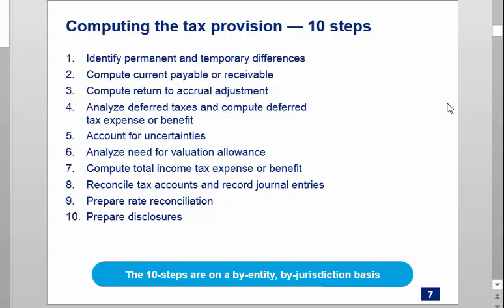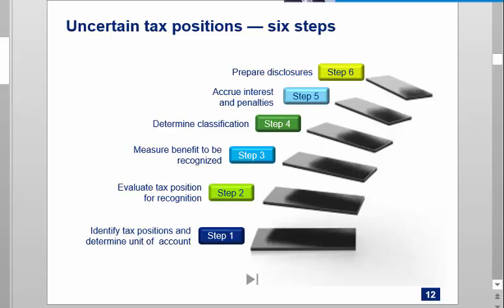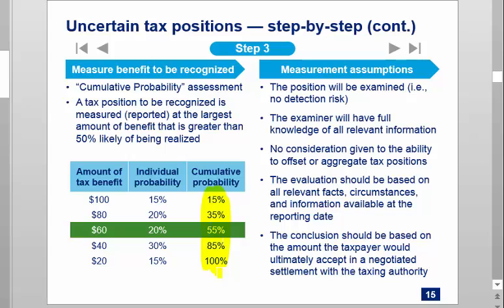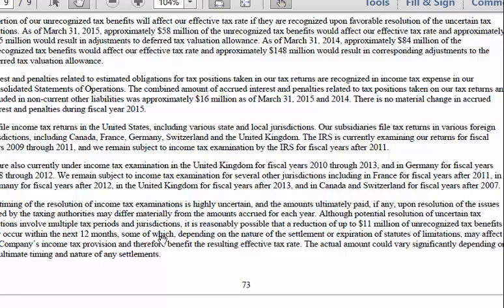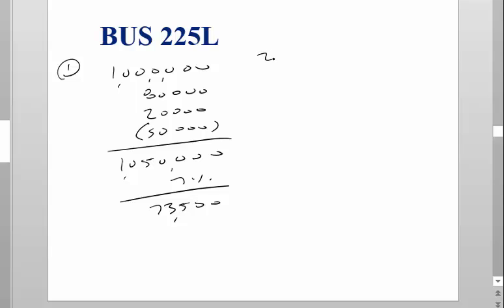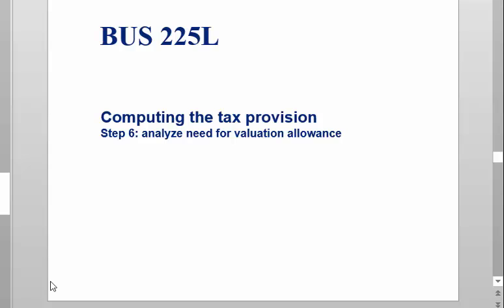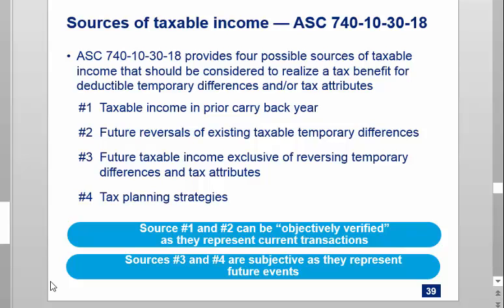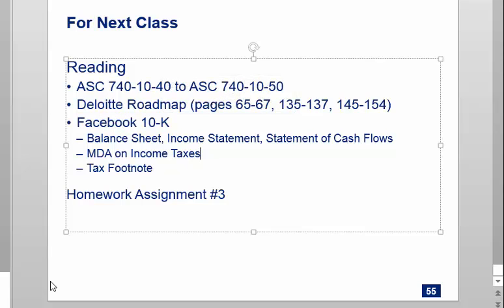Tax Provision - 2015 Fall BUS225L Class 3 (SJSU MST - Adjunct Prof: Jeff Sokol)